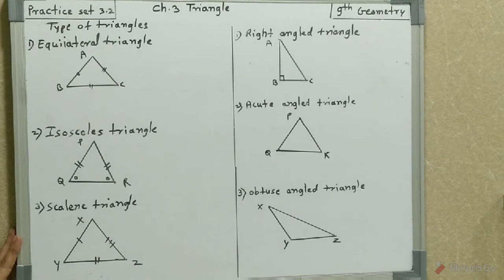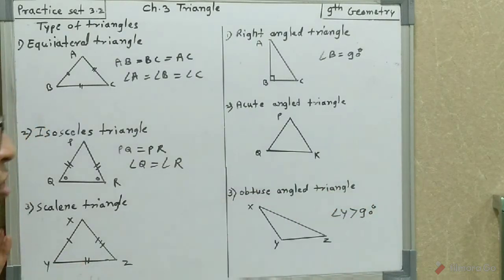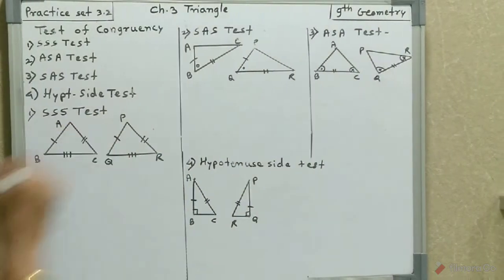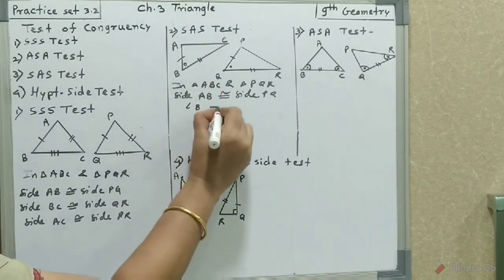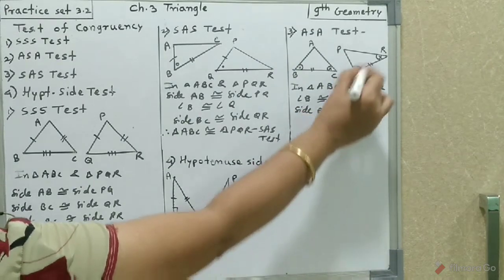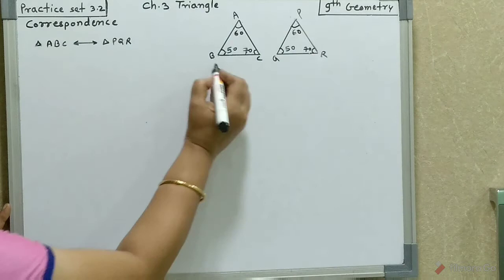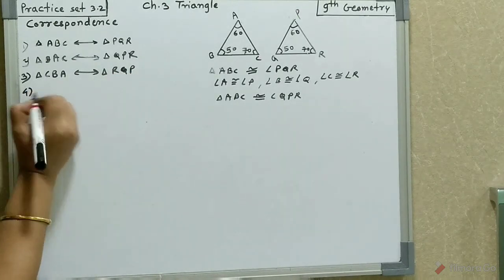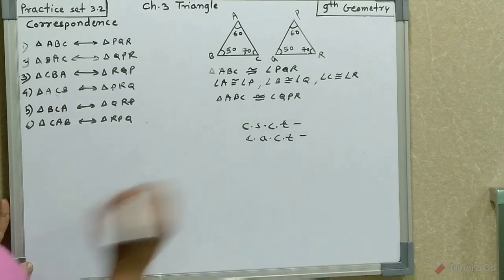9th Std- Triangle- Types of Triangle